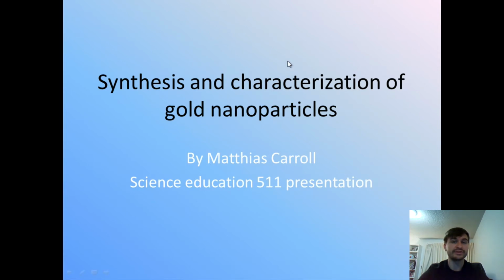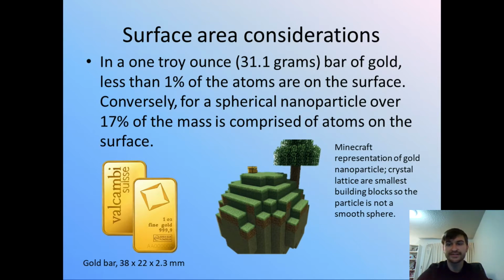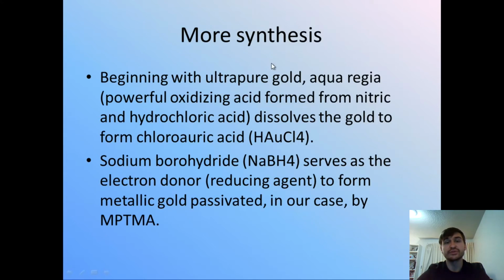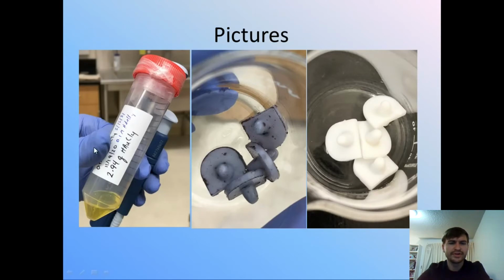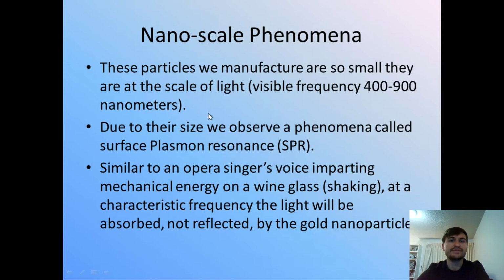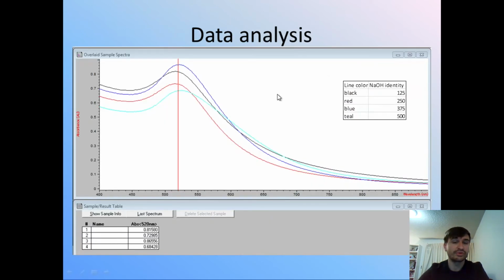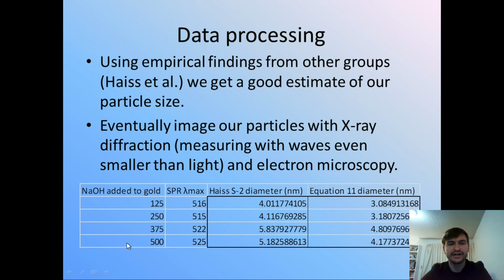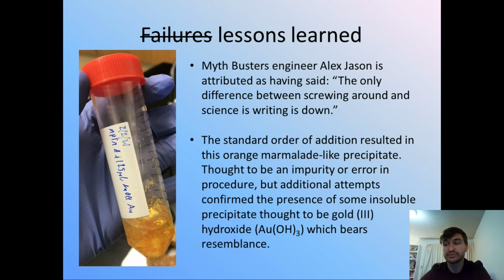Synthesis and characterization of gold nano particles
Science communication project on my fledgling research as part of the Lohse research group at Central Washington University.